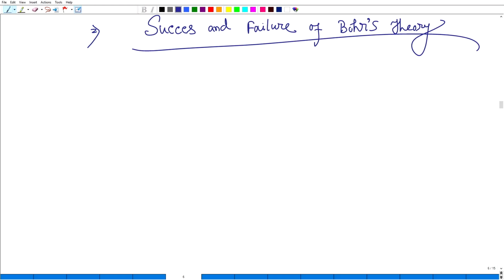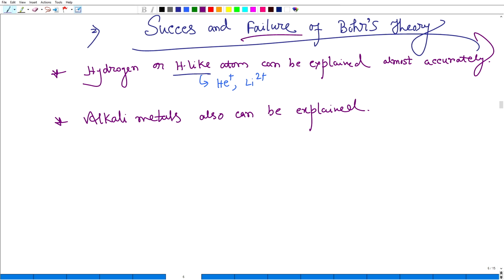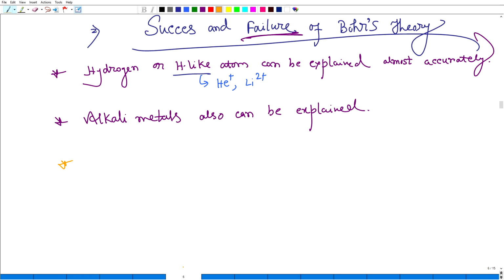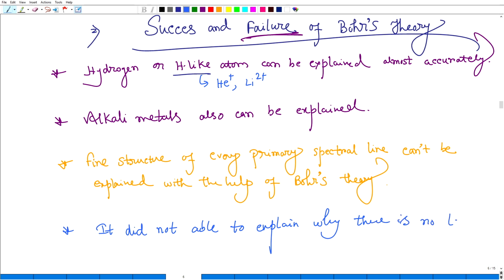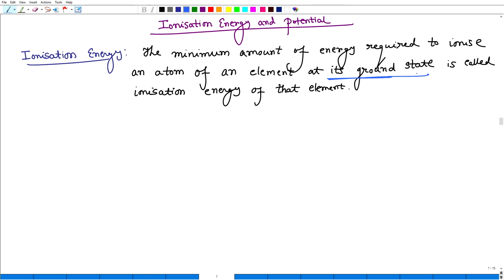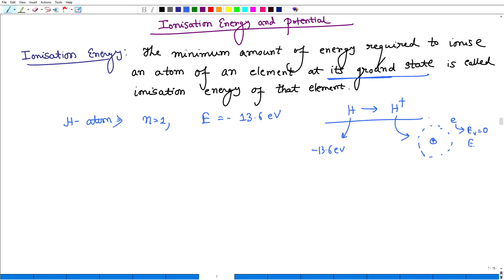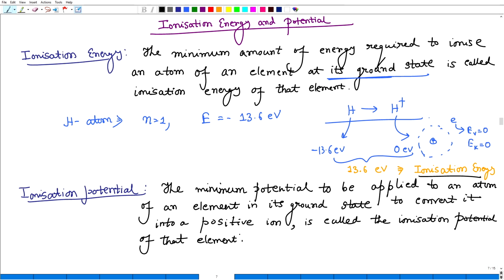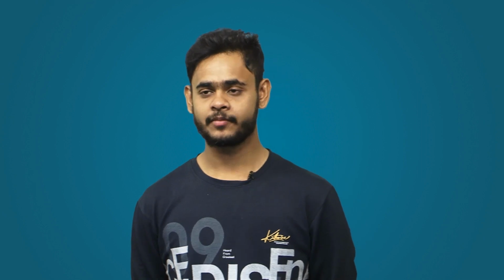Success and Failure of Bohr's Atomic theory, Ionisation Energy and Potential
Subject: Physics
Programme Name: Atoms
Course Name: Medical

In this video, we have explained the successes, failures of Bohr's Theory, ionization energy, and potential.

📡 Key Features:
Syllabus-based Content